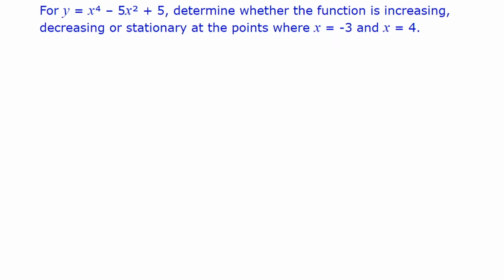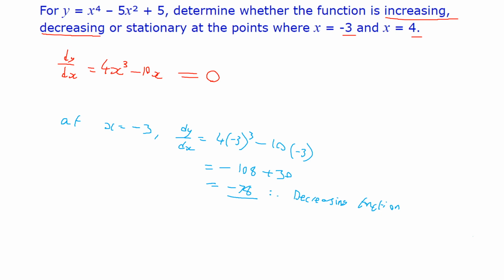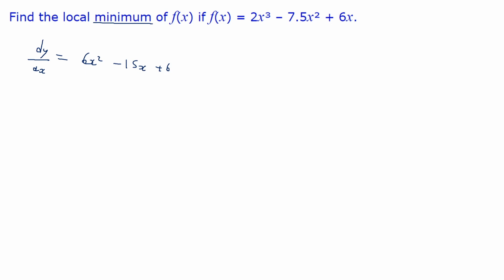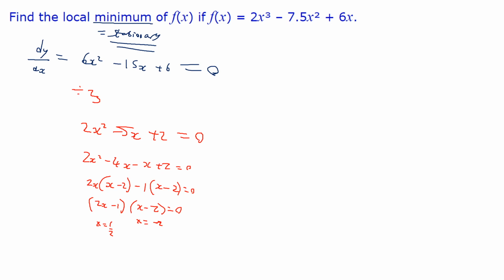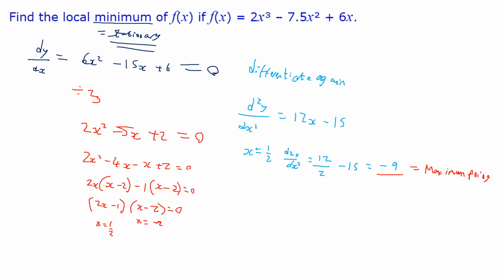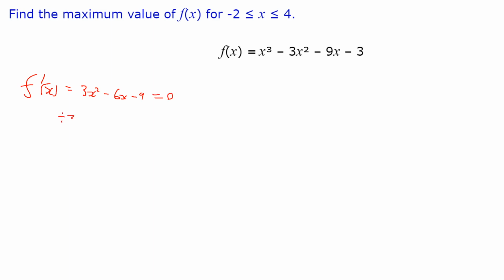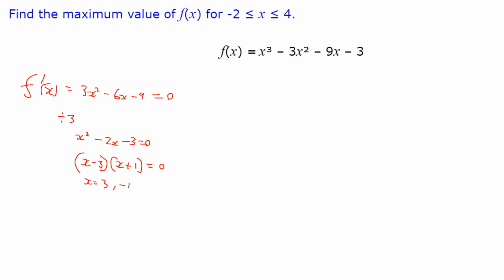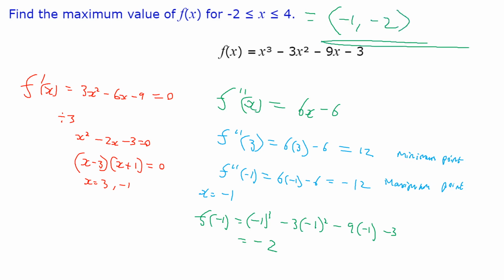Minimum and Maximum Points - HIgher algebra 6